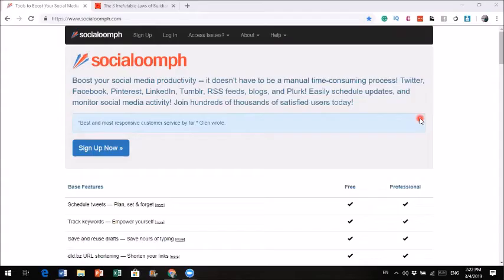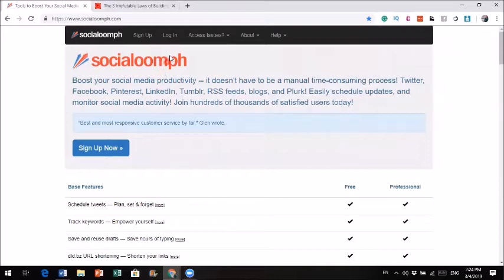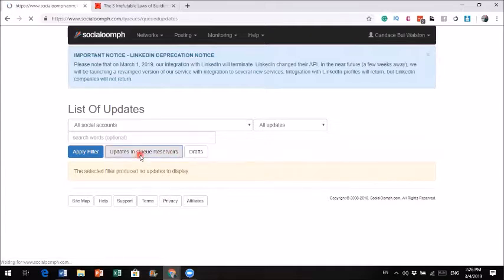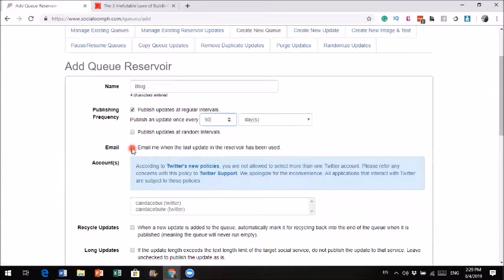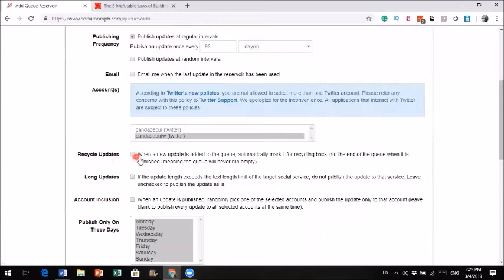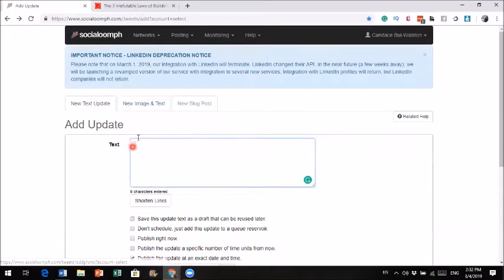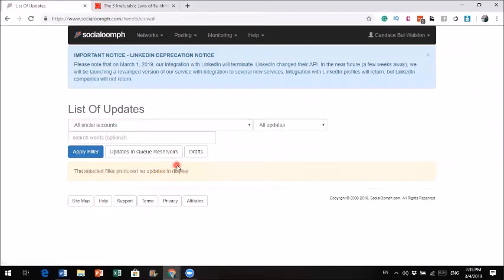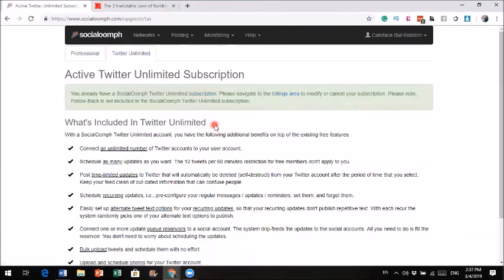Affiliate Marketing Newbie: How To Use Socialoomph To Automate Your Twitter Posts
Learn How To Create Your Online Business in my FREE 15 Day Challenge:
A simple step by step tutorial to how to automate your Twitter’s post with Socialoomph. Twitter is one of the fastest growing social media platform and you can grow your business significantly if you learn how generate leads on Twitter. With that being said, Twitter is a very fast pace platform, in order to see result you must constantly show up in order for your followers to notice you. However, you definitely do not want to tie yourself to computer or phone to post all the time. Socialoomph would really able to help achieve this goal with its automation process.
In this video I will show you how to get you posts to automate and start generating leads.
To Learn More About How to Generate 15-20+ leads per day with Twitte, Check out

SOCIAL MEDIA HACK FOR 32+ LEADS PER DAY ON FULL AUTOMATION:
To Learn more about Manychat watch
To Learn more about the lead generation system and online marketing education platform watch:

Suggest workshop to continue growing
3 STEPS TO CREATING PERPETUAL TRAFFIC, LEADS AND SALES ON INSTAGRAM:
Online Marketing Tools:
 Aweber (AutoResponder)